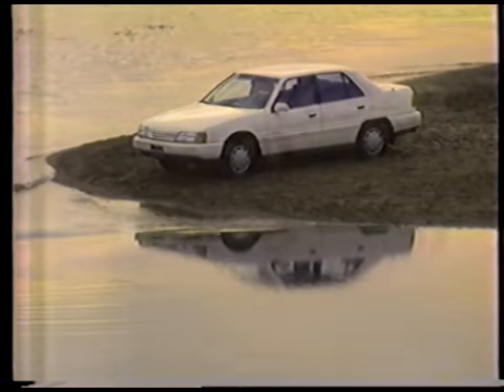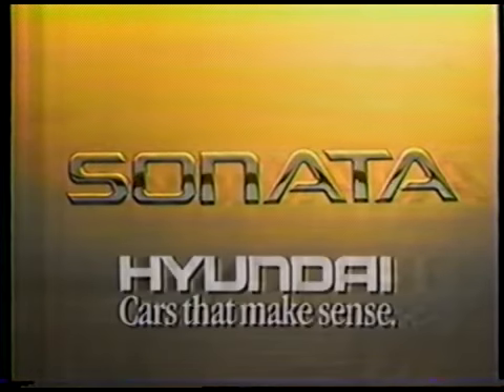Canadian ad - Hyundai Sonata